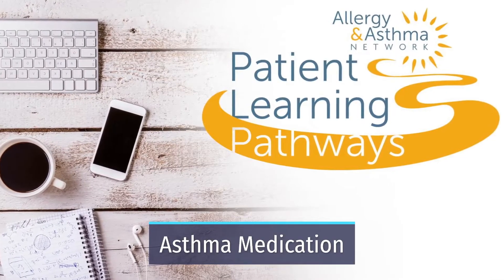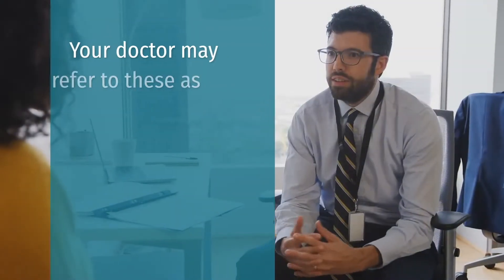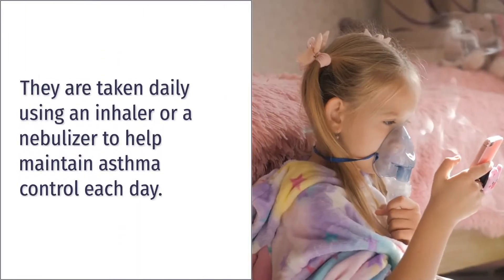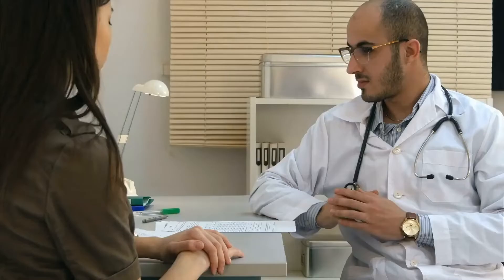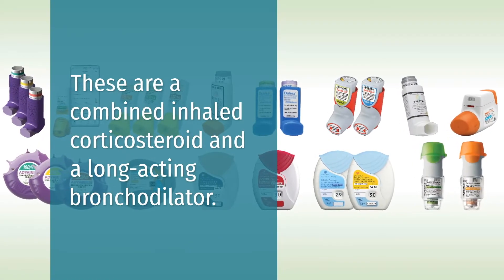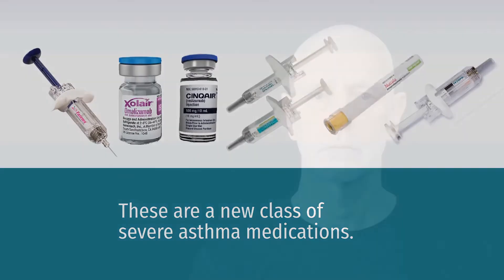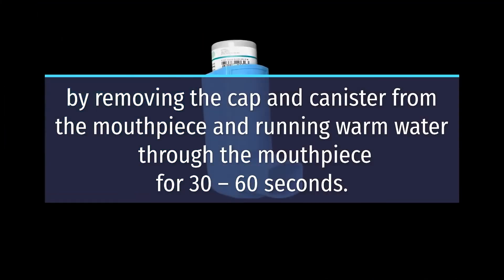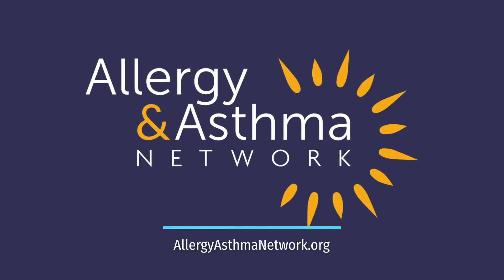Asthma Medications – Learning Pathways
A look at asthma medications, including quick-relief bronchodilators and daily controller medications.  Understand the difference between inhaled and oral corticosteroids and new biologic medications, as well as how to clean your inhaler.

Understanding your asthma and allergies can be challenging and time-consuming. Allergy & Asthma Network developed a series of short, patient-focused videos – “Learning Pathways: Info in Minutes” – to help you better understand your condition. We address asthma, allergies, anaphylaxis, eczema, COVID-19, COPD, nasal polyps and AERD. Learn the basics of your condition and find out about the latest treatment options. Get practical tips so you can successfully manage your health.